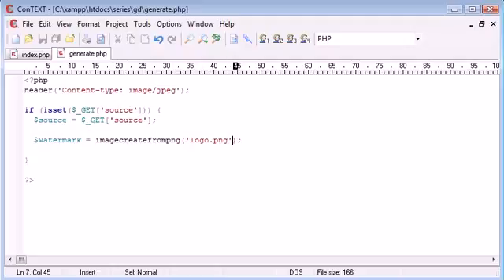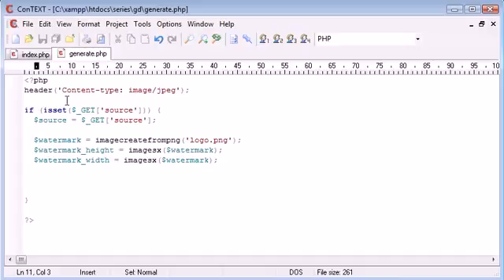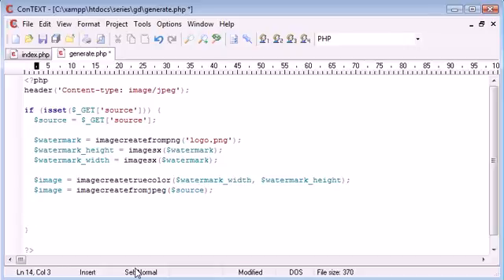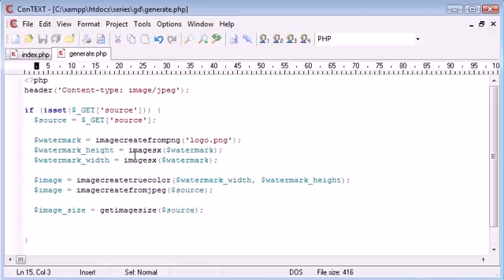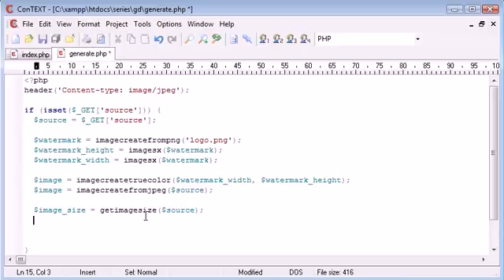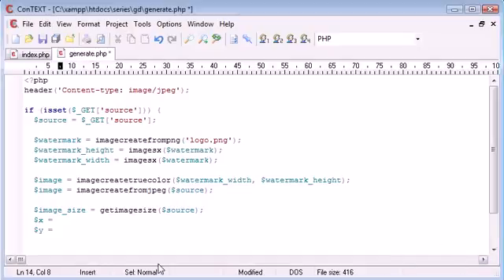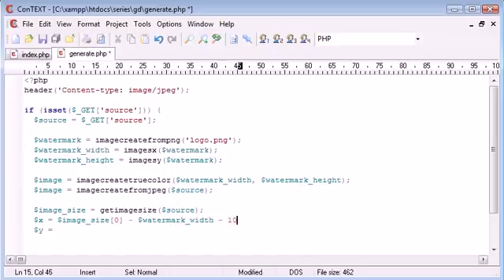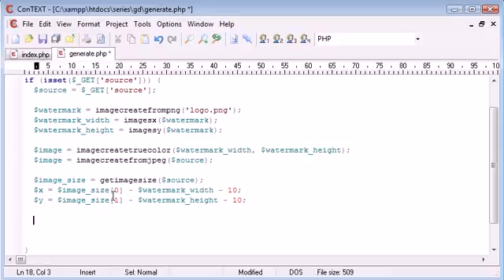162 Watermarking Images Part 2